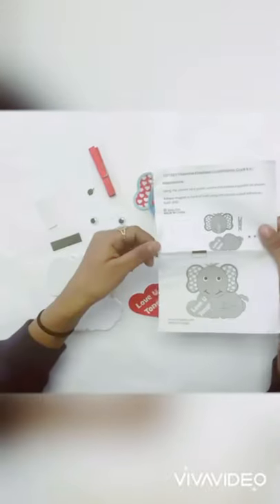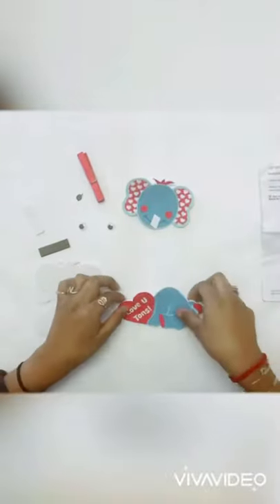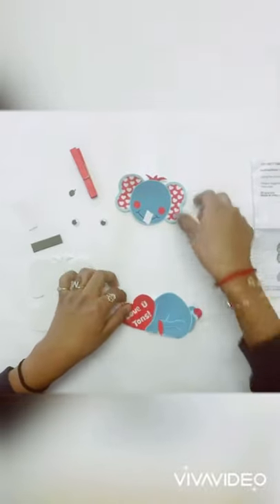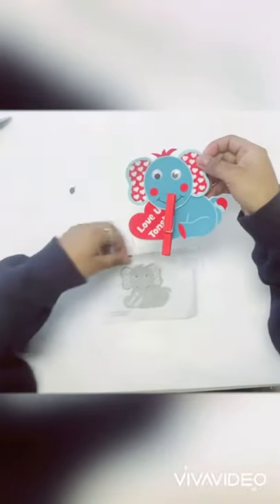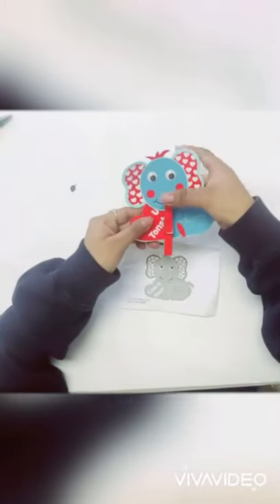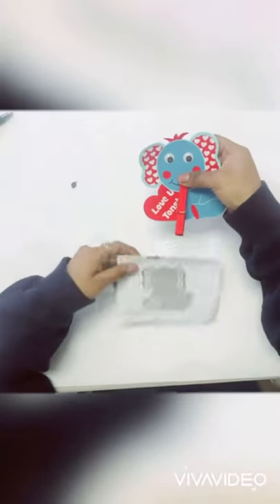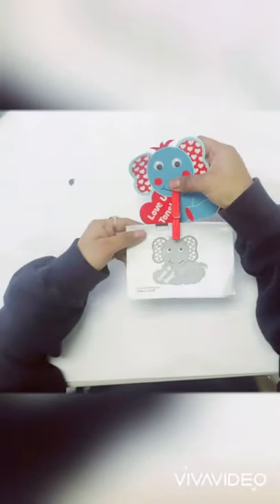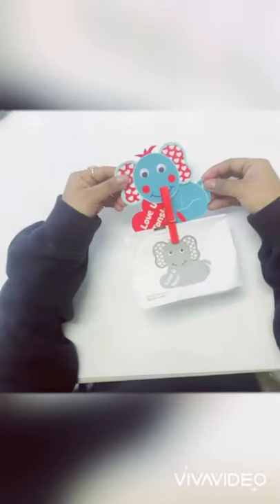Valentine elephant clothespin craft kit